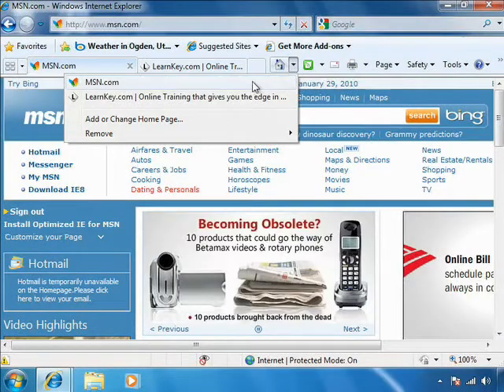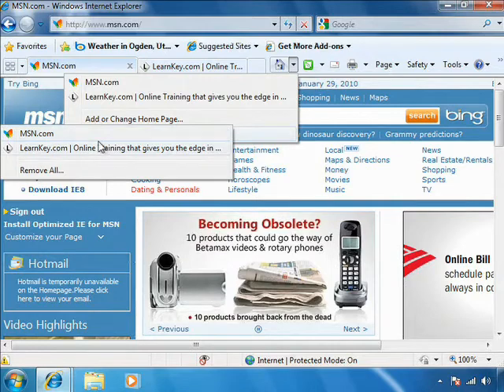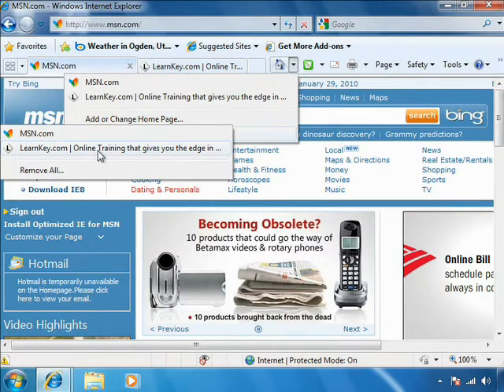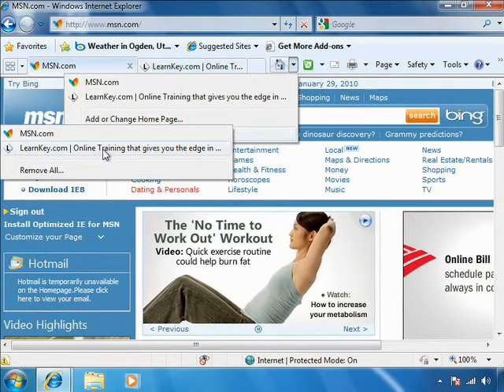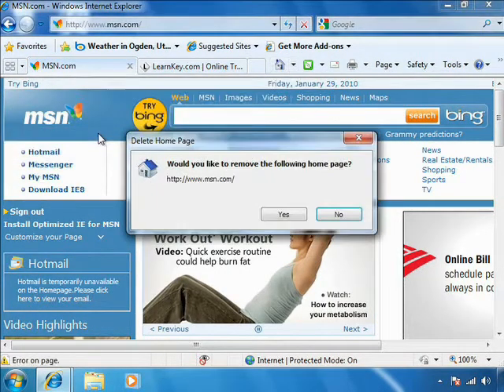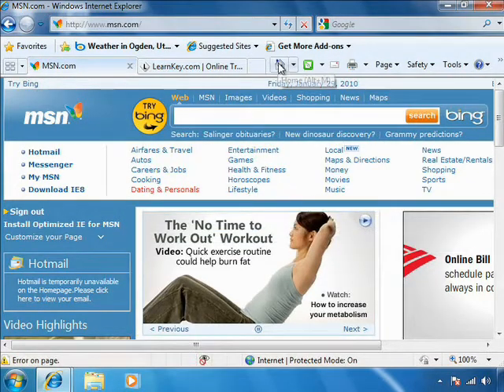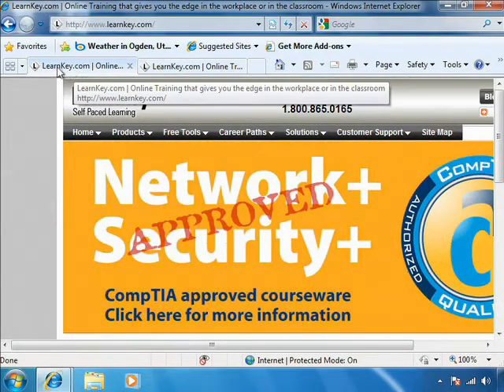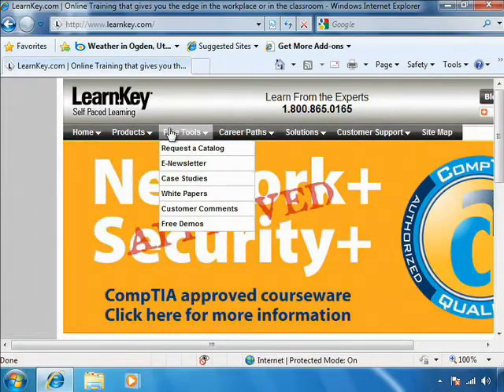Personalizing Internet Explorer 8: Removing a Home Page